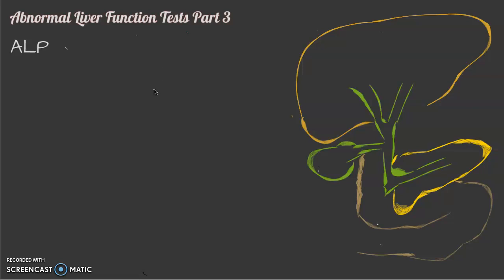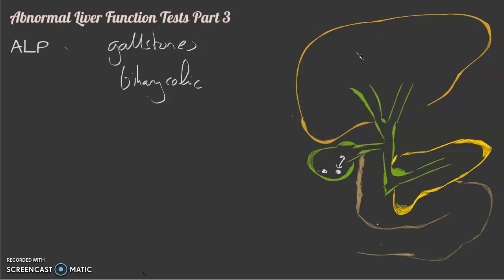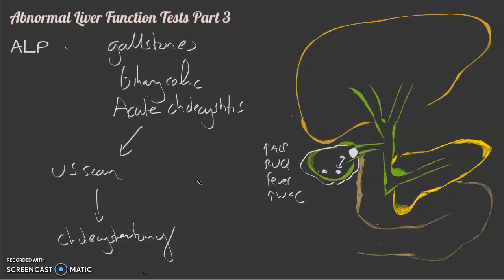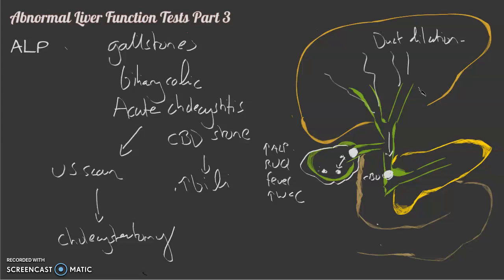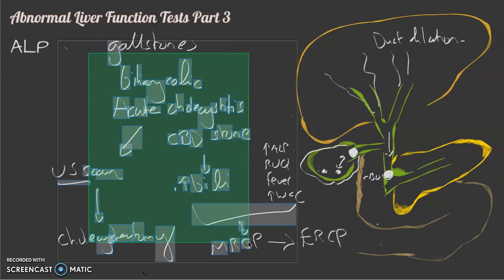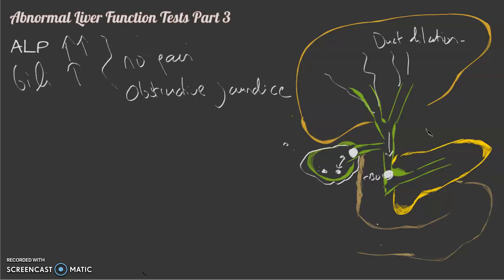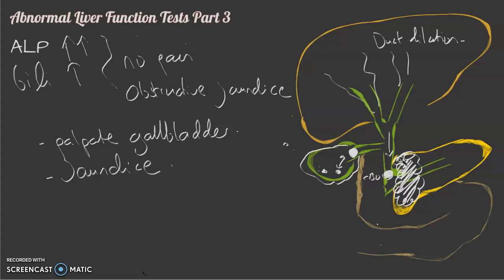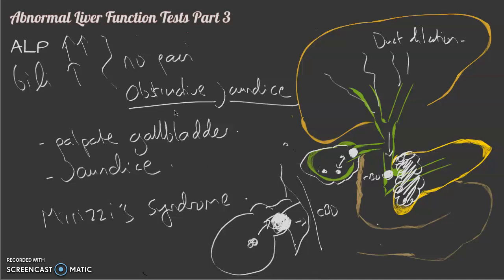Abnormal liver function part 3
Final part discussing the biliary tract, gallstones, causes of obstructive jaundice.